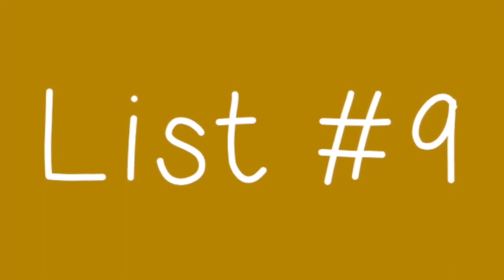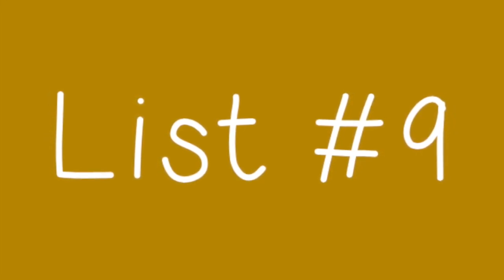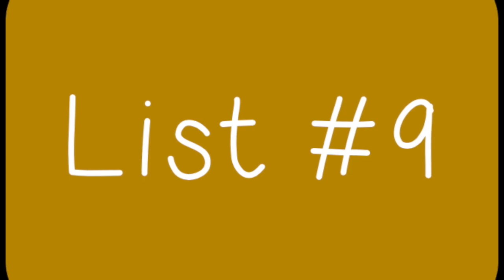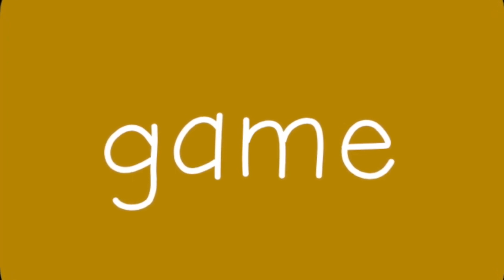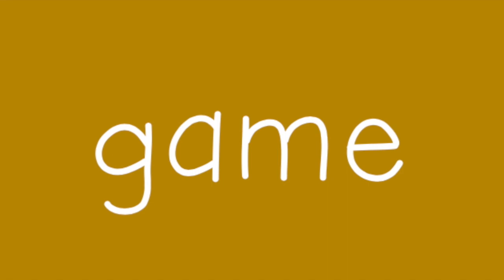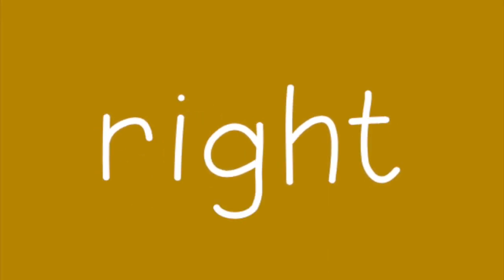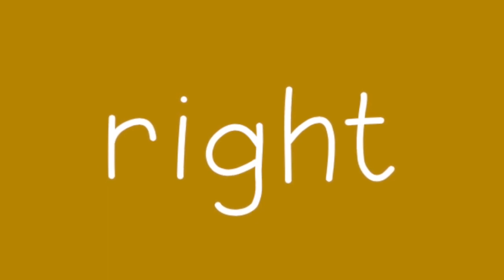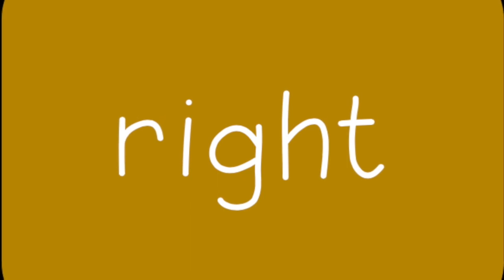Sight Word List #9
Sight Word List #9 Video will help you memorize words 201-225.